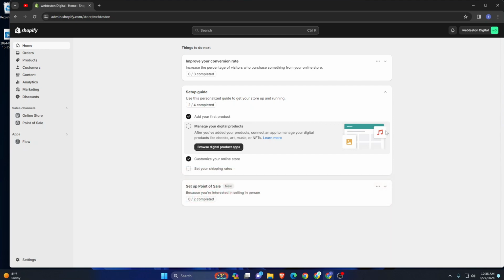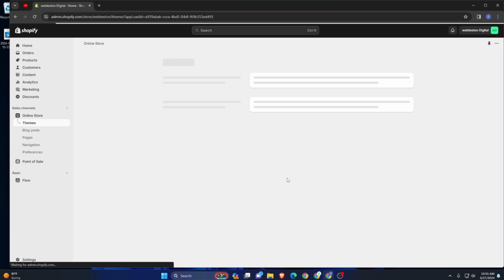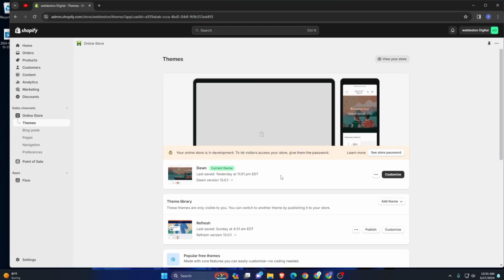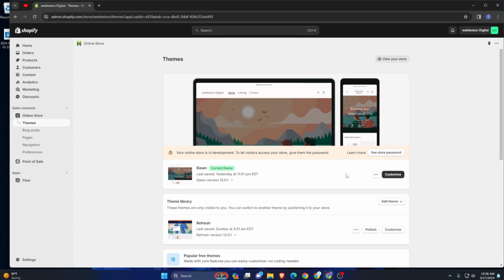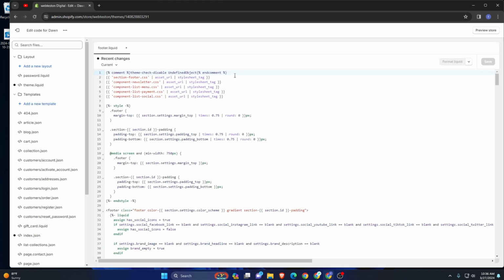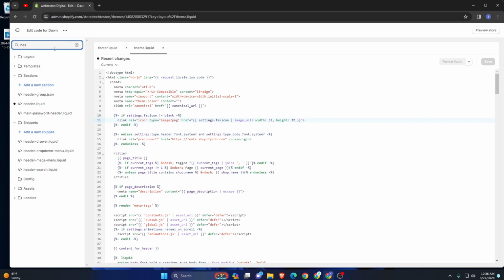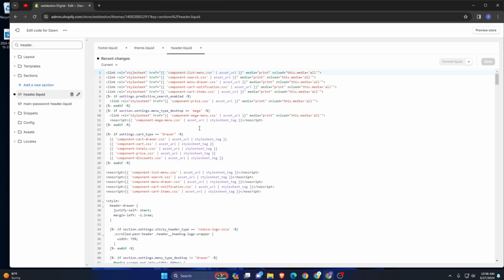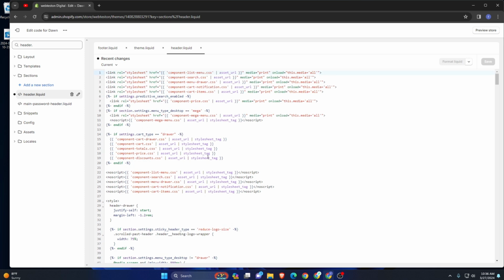How To Edit Code In Shopify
In this tutorial, Learn how to edit code in Shopify with our step-by-step tutorial! Whether you're a beginner or an experienced developer, this guide will help you customize your Shopify store. Discover how to access and modify HTML, CSS, and Liquid files to create a unique and professional online store. Boost your e-commerce success by mastering Shopify code editing today!